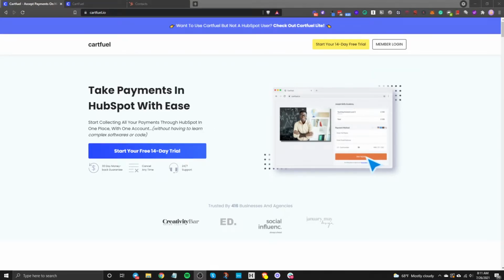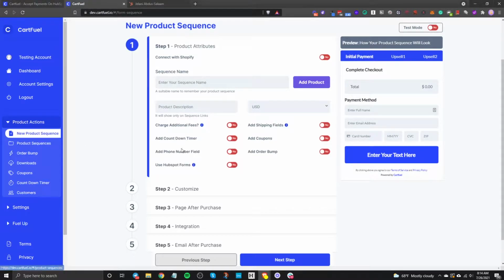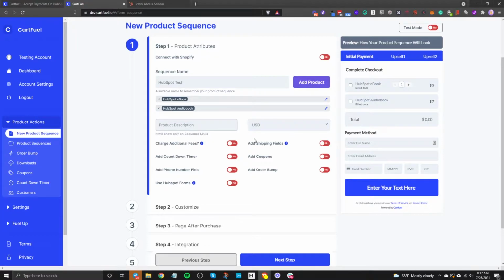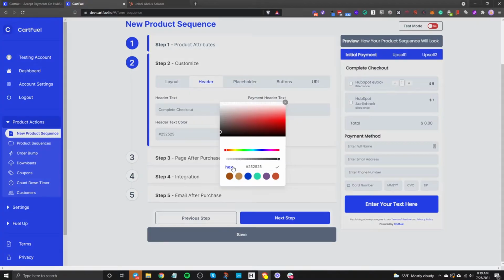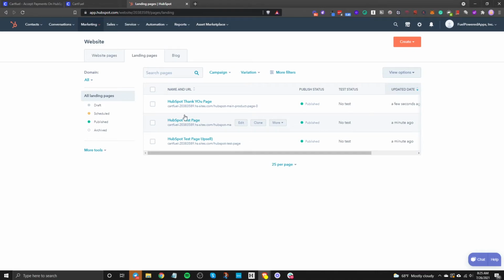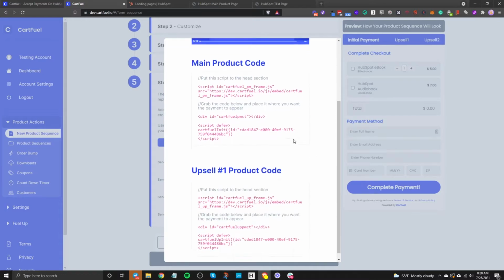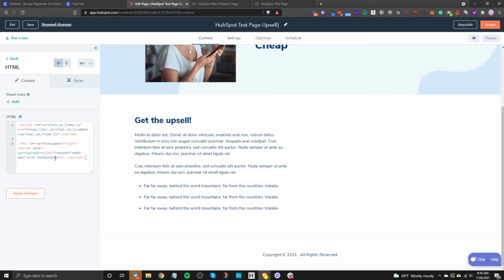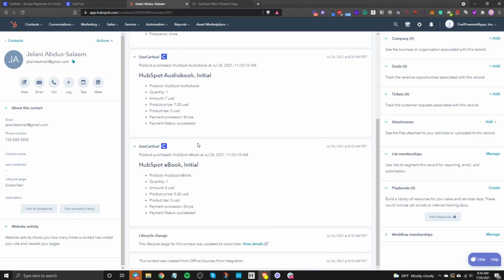How To Accept Payments On HubSpot - Tutorial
In this video, we explain how you can accept one-time and recurring payments in HubSpot.

You can get free access to Cartfuel (now a part of DepositFix)

In this video, we explain how you can start accepting one-time and recurring payments in HubSpot.